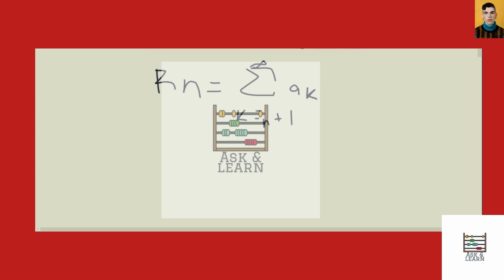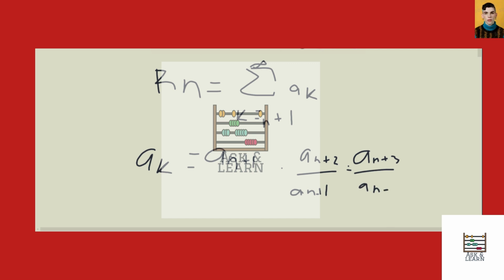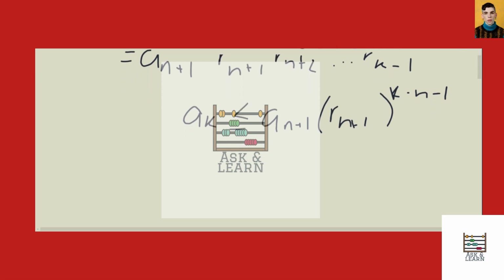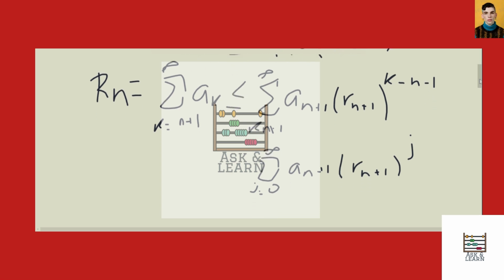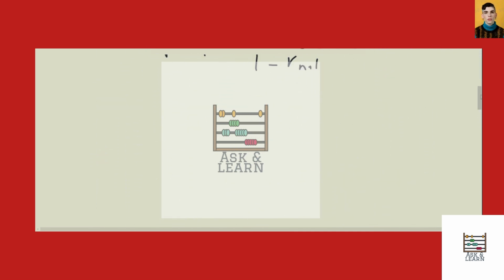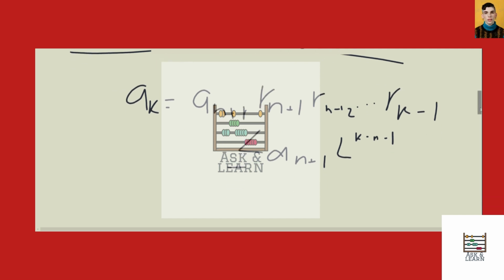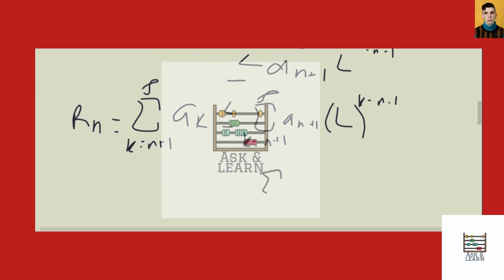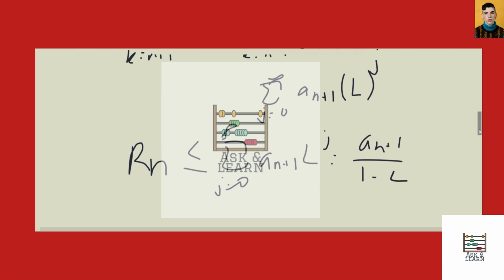Let be a series with positive terms and let Suppose that so converges by the Ratio Test. As usual,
Let be a series with positive terms and let Suppose that so converges by the Ratio Test. As usual, we let be the remainder after terms, that is, (a) If is a decreasing sequence and show, by summing a geometric series, that (b) If is a decreasing sequence, show that